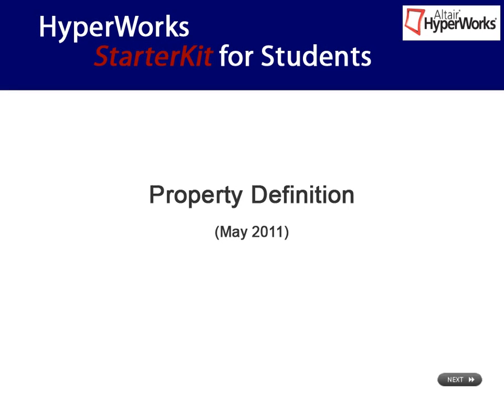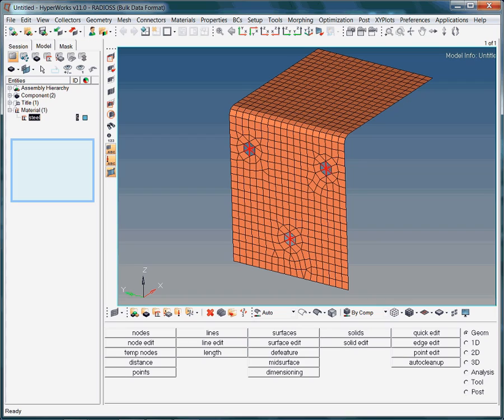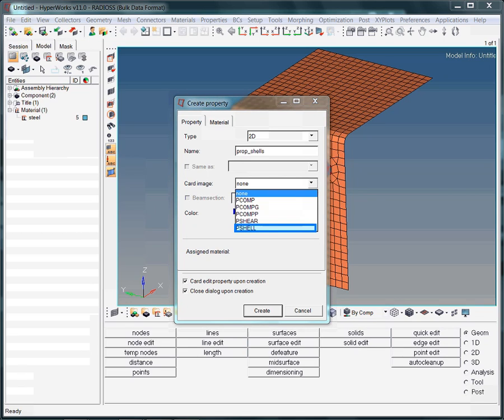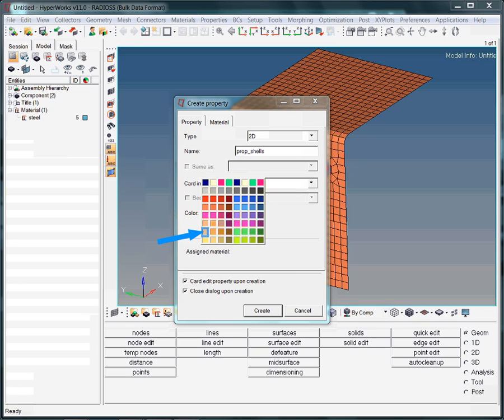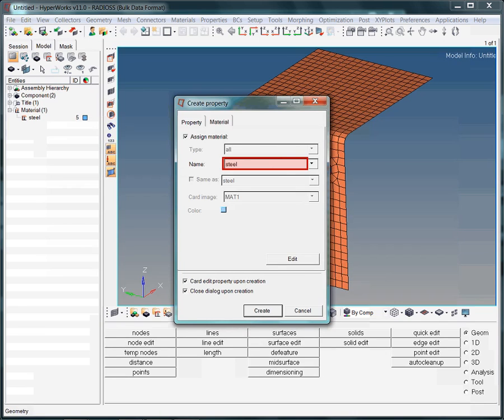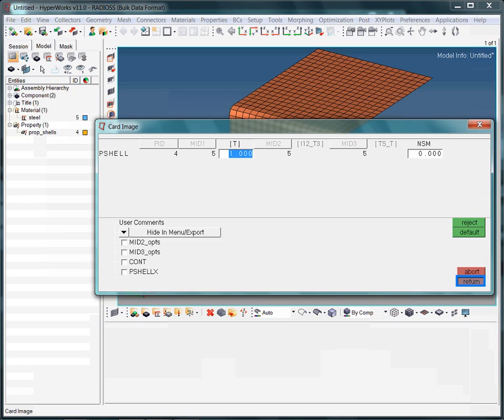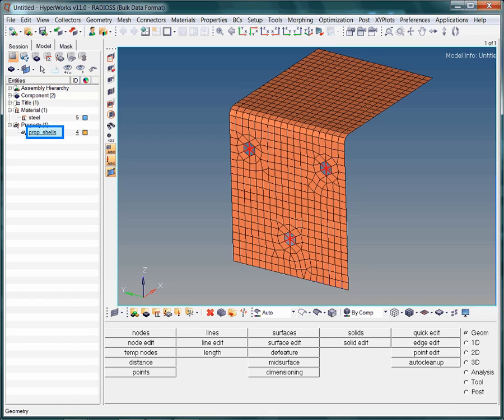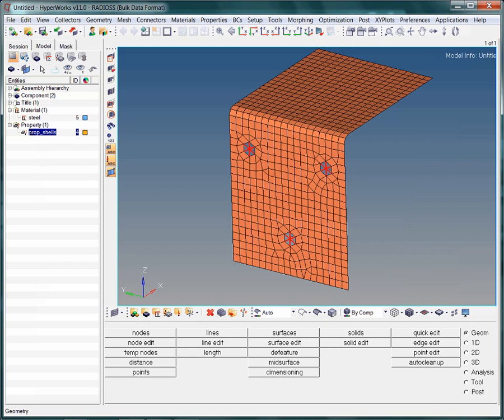Definition of a Property Collector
In this video you will learn how to define a property collector